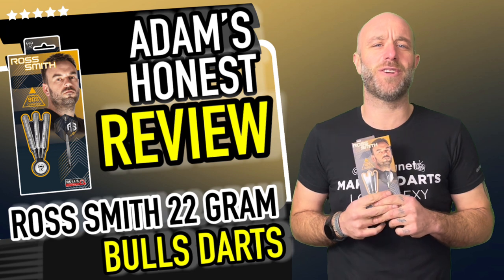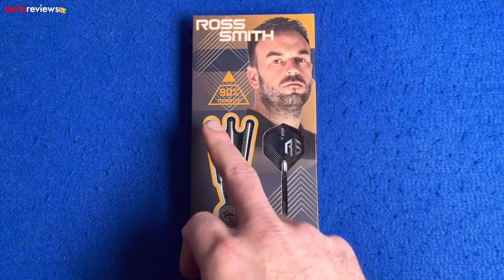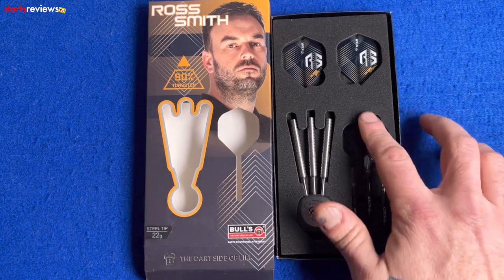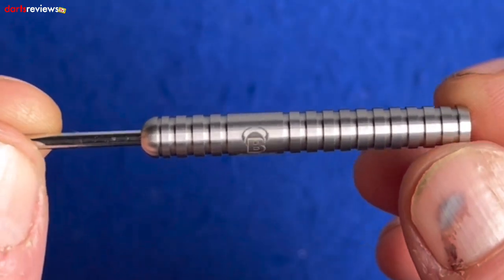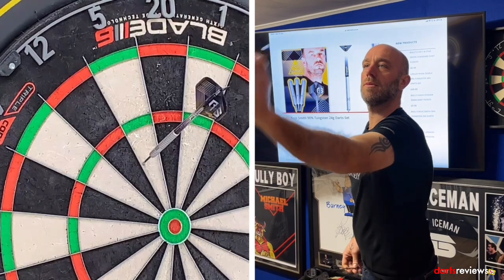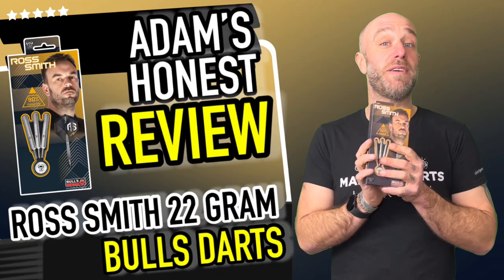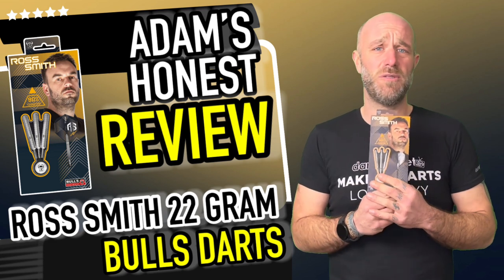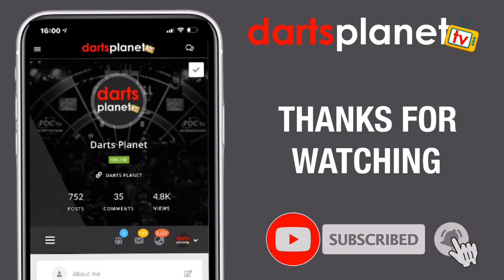ROSS SMITH BULLS DARTS REVIEW WITH ADAM WHITE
Today, Adam White takes a look at the NEW Ross Smith darts from Bulls  - how do you think he got on with them?

Thank you very much Bulls for sending us this product to review. All opinions expressed in this video are our own and do not reflect those of the manufacturer.

Product Details.

Ross Smith's 90% Tungsten player's dart features a plain full-length ring grip. The black flight is decorated with a pattern of gold and silver lines, as well as his initials and full name. The "Smudger" has been playing darts since 2003 and has been a professional since 2010.